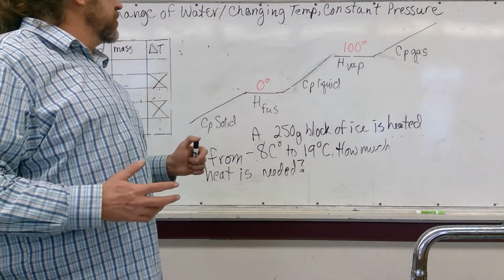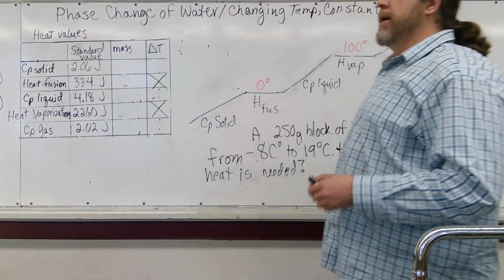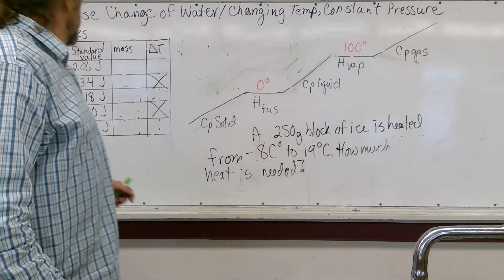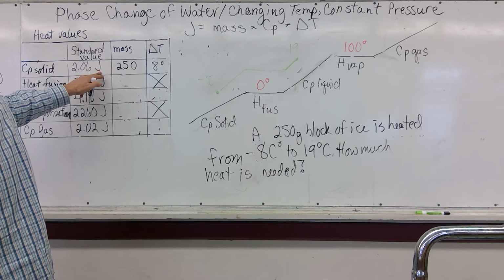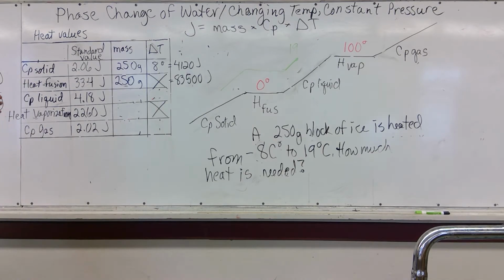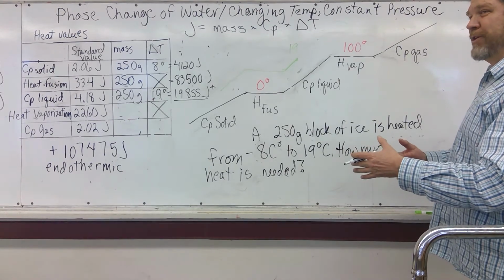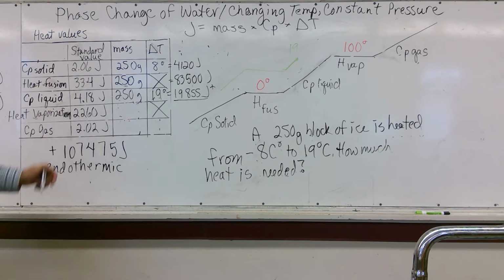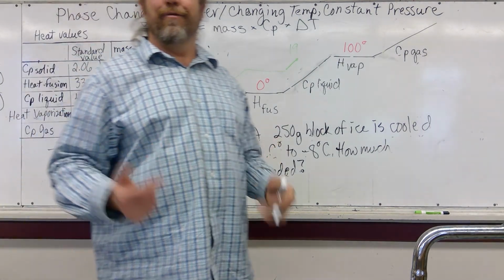Energy and Phase Change of Water